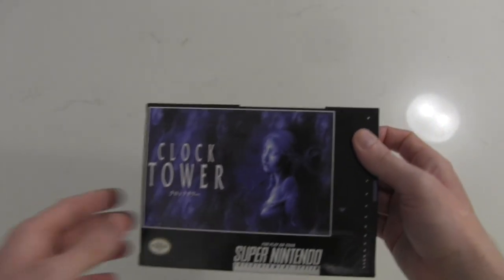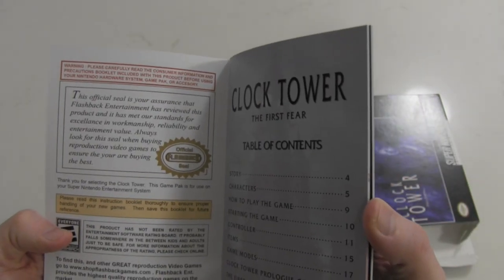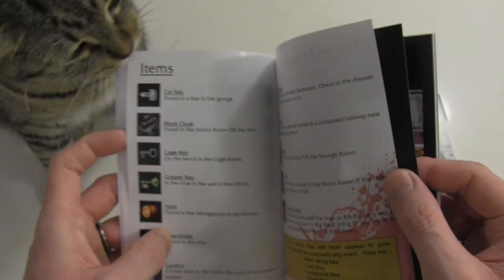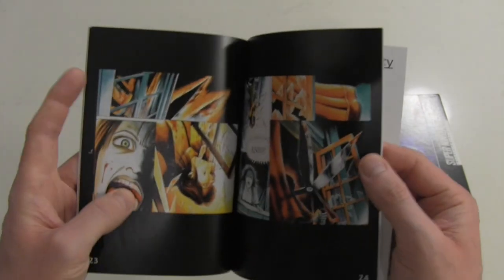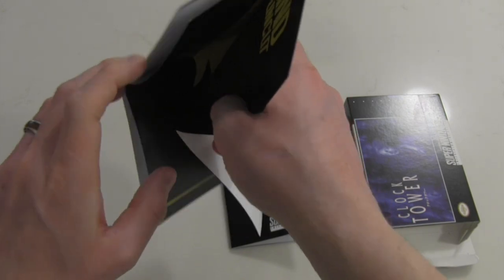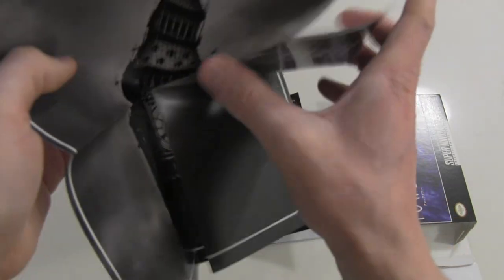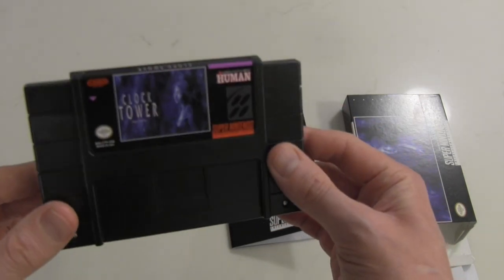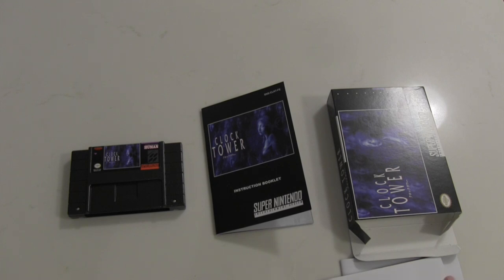Clock Tower (SNES) Unboxing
A quick unboxing video of a complete in box repro of Clock Tower, the fan translated survival horror game that was originally only released in Japan.

Please like our page on Facebook for all the updates!